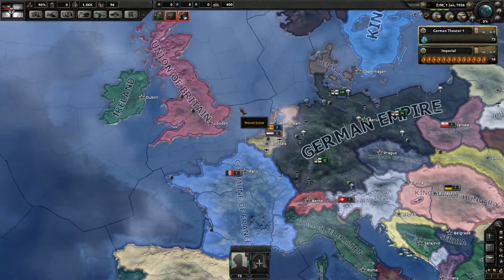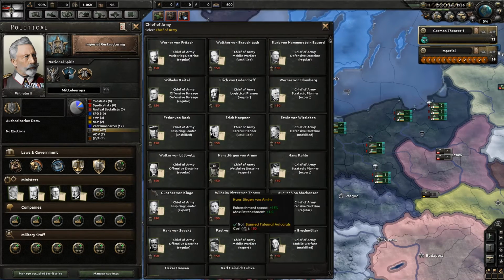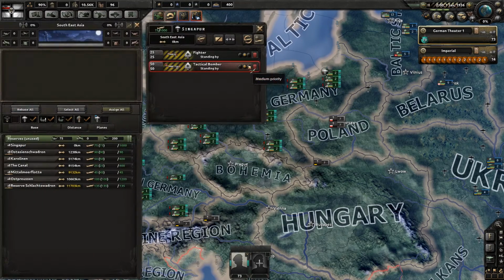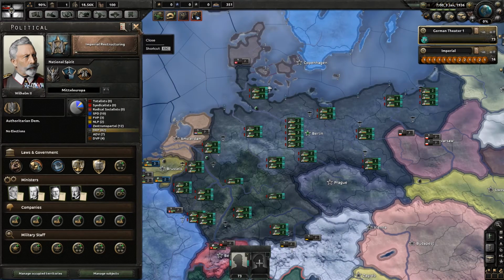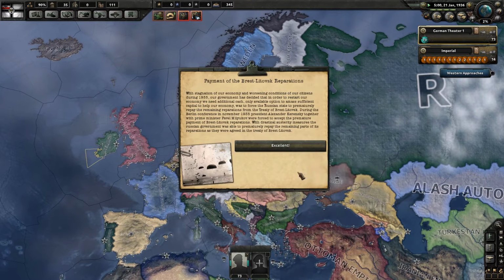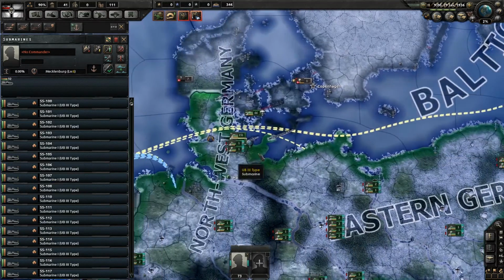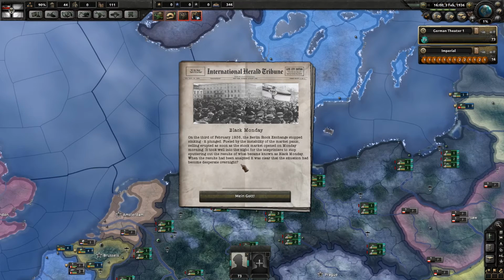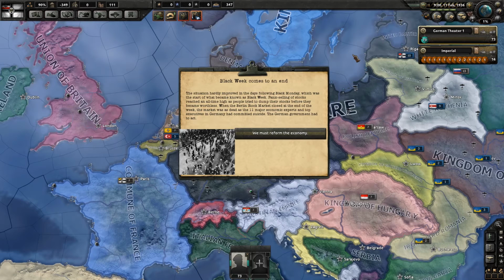Hearts of Iron IV - Kaiserreich - Germany - An Army with a State - 2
Prussia was once famously described as "An Army with a State", a nod toward just how militarily powerful they were. Germany thrashed the Entente in the First World War, and emerged as the premier world power. With victory came complacency, and the finely honed Prussian military machine has lost its edge.

The enemies of the Reich rise from the ashes of the last war, their defeat an ugly scar on their national conscience. New ideologies rise, and with them new threats. Can the Kaiser hold the nation together. Will this be the Reich to last a thousand years?

Having had so much fun with such an insane military force in Europa Universalis IV, where we took the tiny nation of Brandenburg, reforged them in the fires of war into the mighty Prussia, and then stood dominant over a cowed Europe as a unified Germany. We then played The Great War mod with a similar, highly elite and militaristic ethos in mind and handily won the First World War. It then became time to consider playing in the second world war proper, and luckily there was a mod that had created an alternate timeline from the perspective of a German victory, and it is on that stage that we continue this epic.

Kaissereich mod is still in development, so as with all mods (and in-development work) bugs and other jankiness are expected. You can find the mod here;

It really helps out! Likewise, if you have any tips, critiques or advice please do comment as I'd be pleased to read them.

Rights of Man expansion and accompanying content pack was given to me by Paradox at no charge.